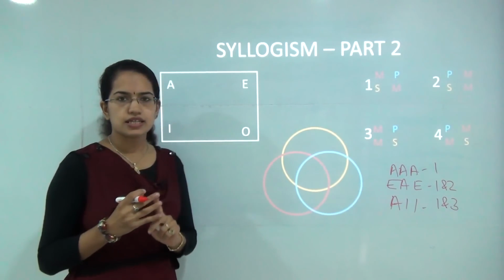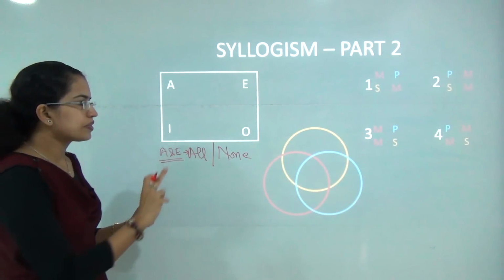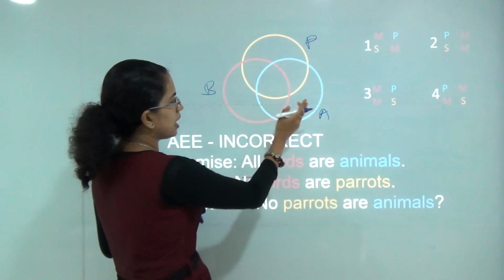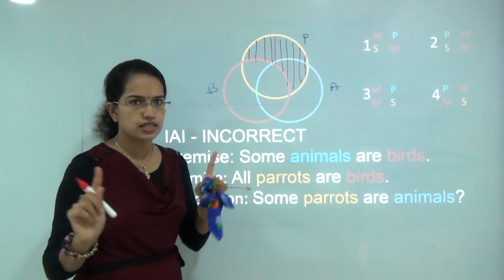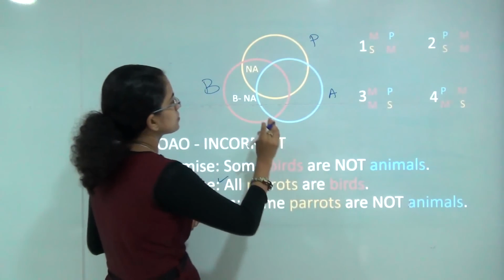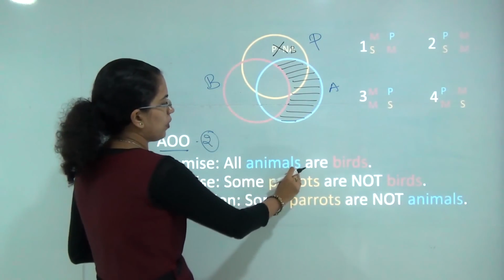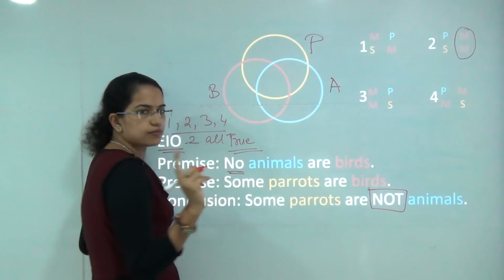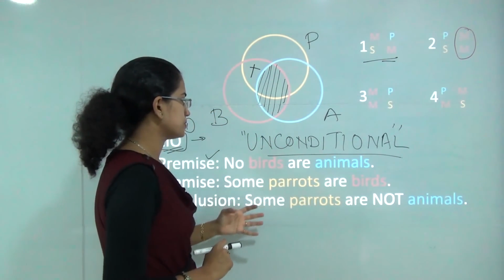Conquering All Syllogism Problems (Part 2 of 4): 1 Simple Trick with Venn Diagram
Solving all syllogism problems of unconditional valid forms using single method of Venn Diagram. Dr. Manishika Jain starts this lecture with the recap of the previous introductory lecture explaining the fundamentals of square of opposition and the unconditional valid cases. The cases discussed in this video are IAI - 3 and 4, AOO - 2, OAO - 3, AEE - 4 and EIO - 1, 2, 3 and 4.

Syllogism – Part 2 @0:20
AEE @5:54
AEE – Incorrect @7:44
IAI @9:12
IAI – Incorrect @10:48
OAO @13:39
OAO – Incorrect @15:35
AOO @18:01
AOO – Incorrect @20:19
EIO @22:17
EIO - 2 @25:06
EIO – 1 @25:16